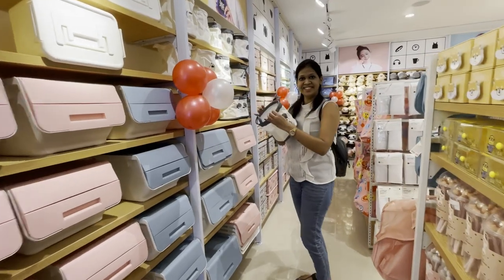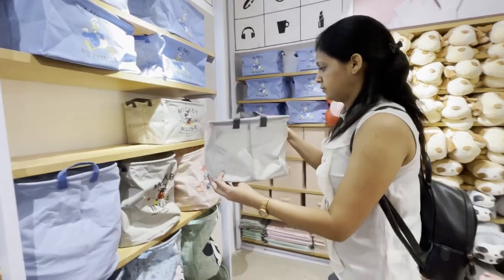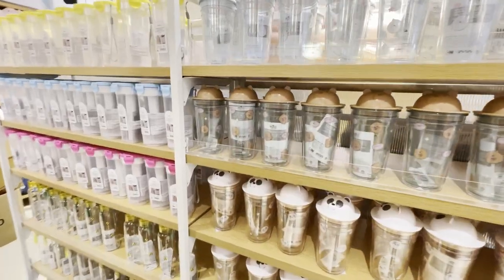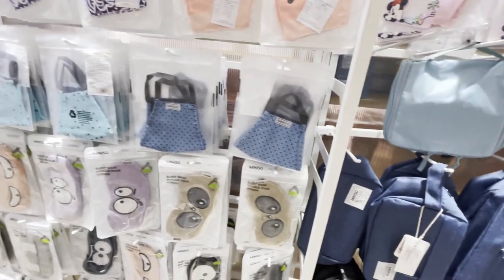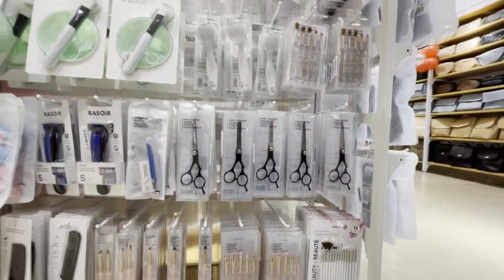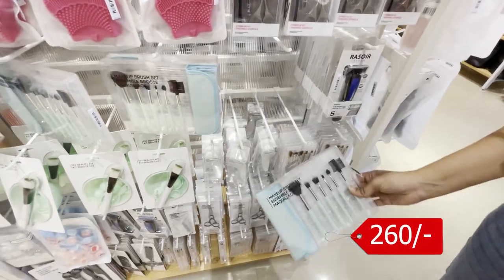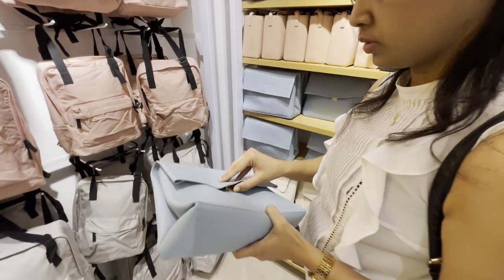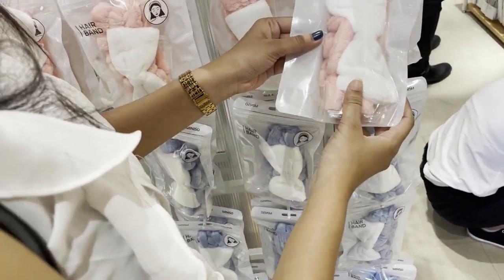MINISO Shopping Vlog | Chennai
In this video I have visited the newly opened MINISO store at Mogappair, Chennai. I have showed all the items available at this store with price.

miniso newstoreopening minisochennai japanese products#